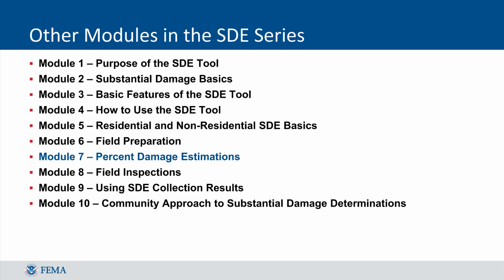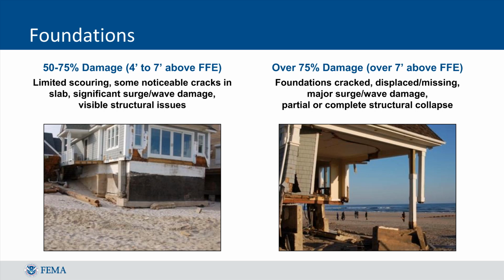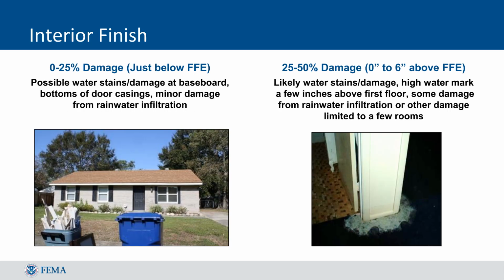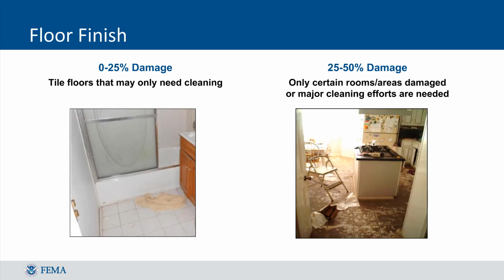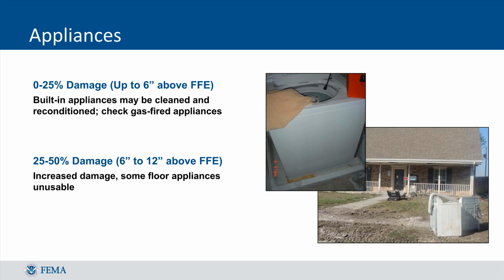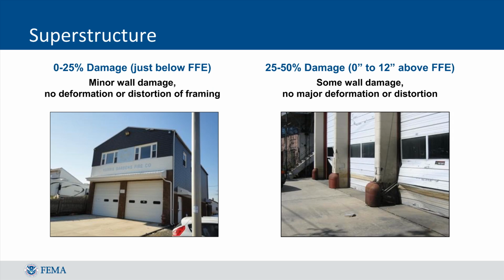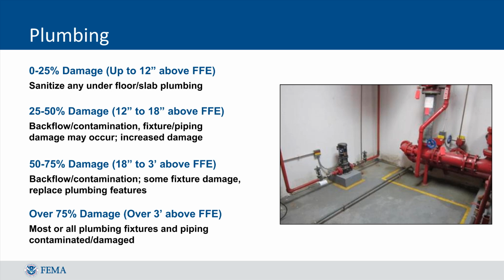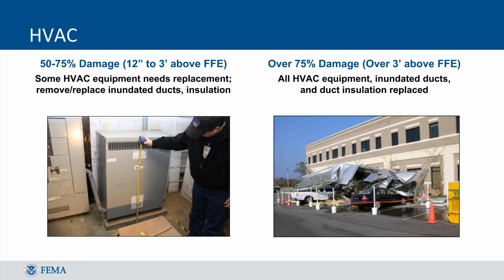SDE Module 7 - Percent Damage Estimations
Part of the FEMA SDE Training Series, this module provides detailed guidance for percent damage estimations when using the SDE Tool.  Structural and non-structural elements for both residential and non-residential structures are discussed.